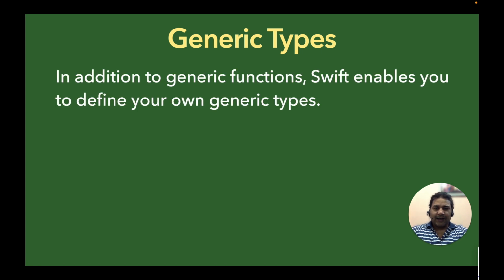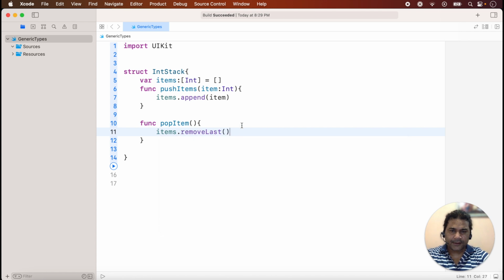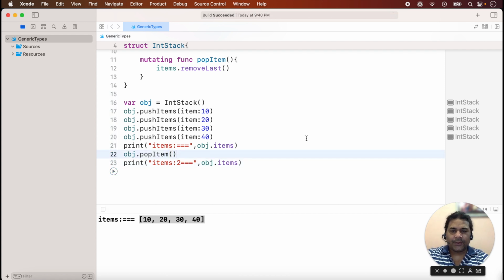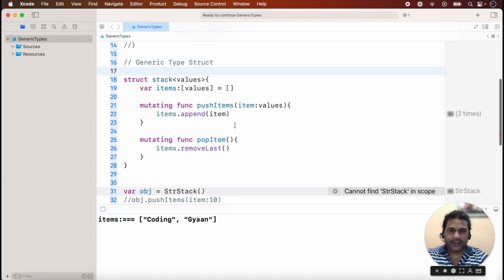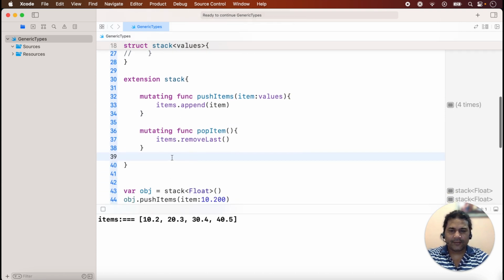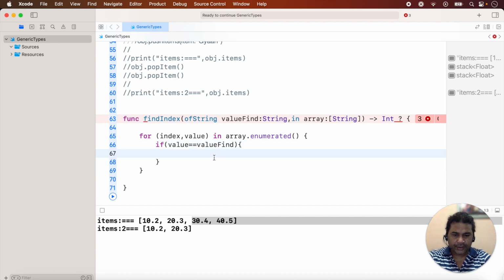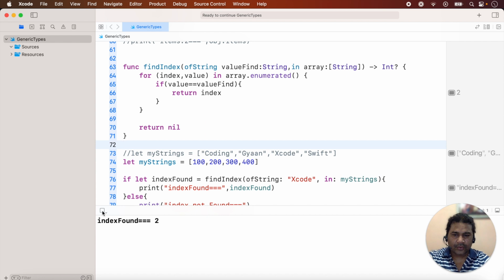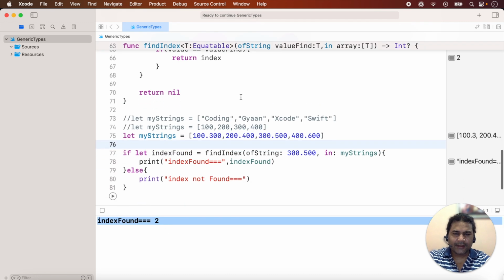What is Generic Types || Extending Generic Types || Type Constraints ? ---- 2023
Generic Types || Extending Generic Types || Type Constraints

Generic code enables you to write flexible code that can work with any type.Generics provide a general solution in code that can handle various types.

In this vidio,We will discuss how we can handle multiple Structs with single Generic Struct and class and how can extend it.And how we use type constraints.